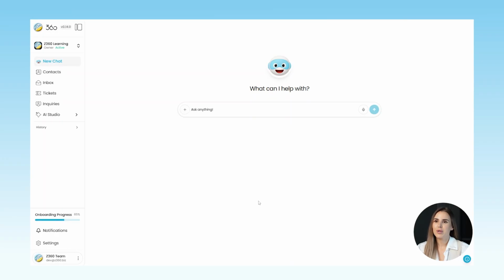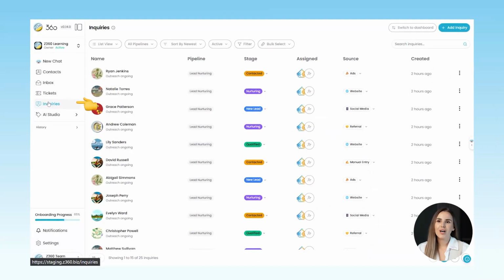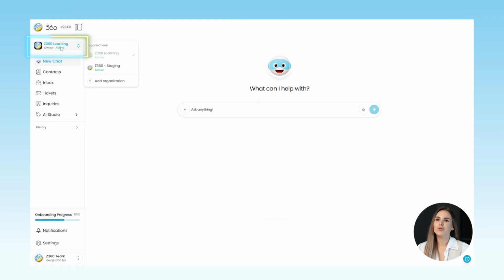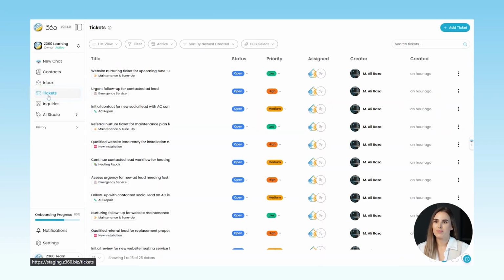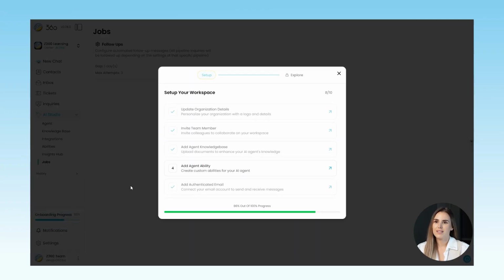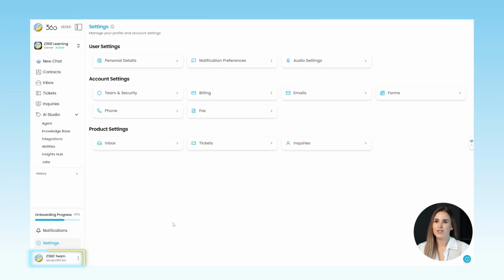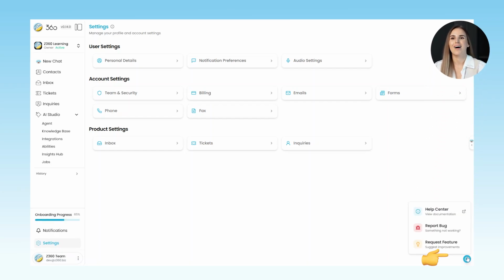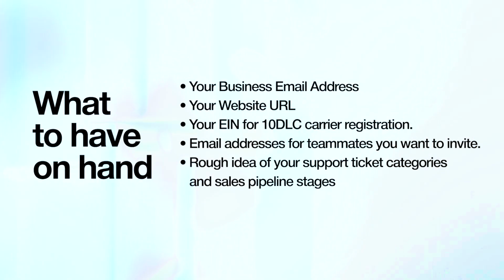Z360 Dashboard & Sidebar Guide | Complete Navigation Walkthrough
In this lesson, we walk you through the complete navigation of the Z360 dashboard so you can confidently use every feature from day one.

You’ll learn how to move around the sidebar, access Ask Z, manage your workspace, and understand all key sections including AI Studio, Contacts, Inbox, Tickets, Leads, Notifications, and Settings.

We also break down how the onboarding progress system works, how to switch organizations, and how to use the quick Ask Z panel for instant assistance without leaving your current screen.

By the end of this video, you’ll have a clear understanding of how Z360 is structured and how to navigate it like a pro.